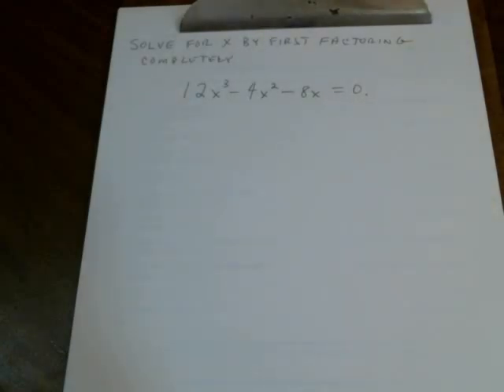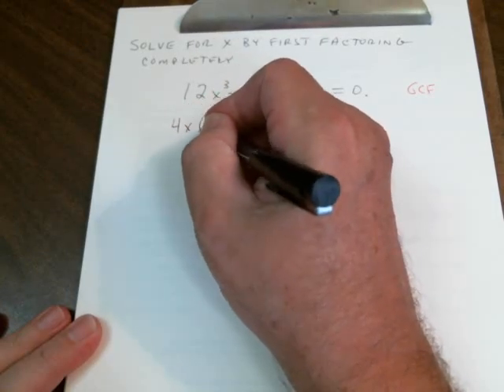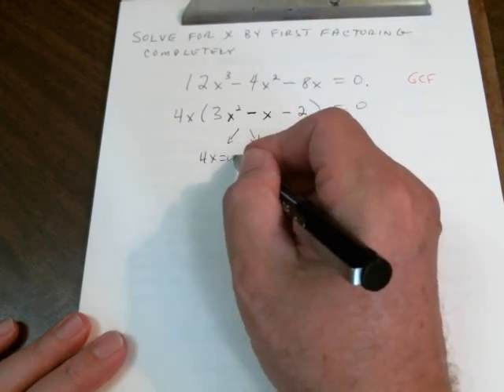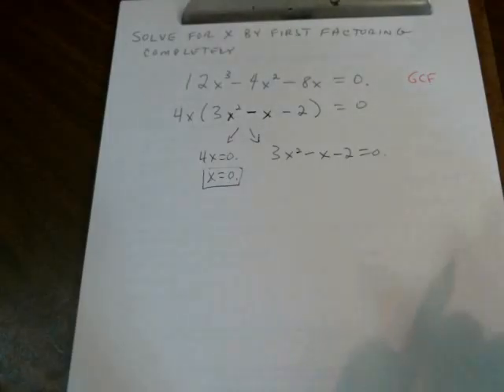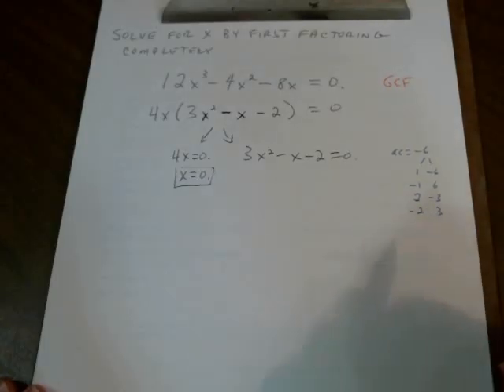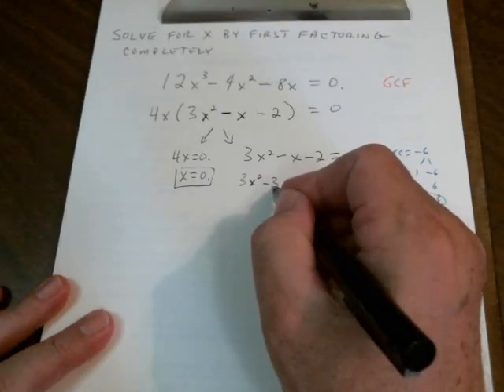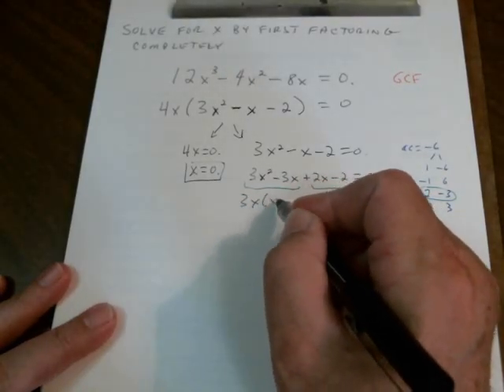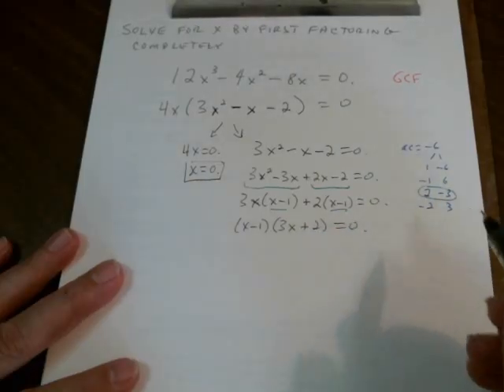First Factoring Completely No 2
Solve for x by first factoring completely.